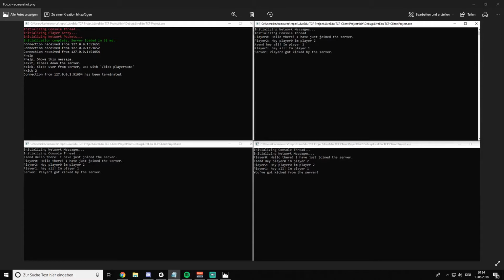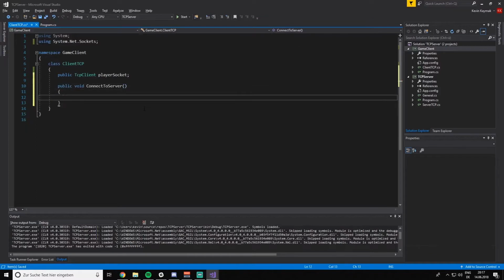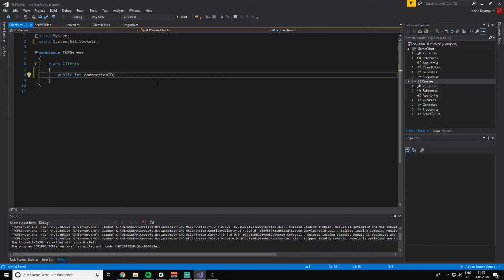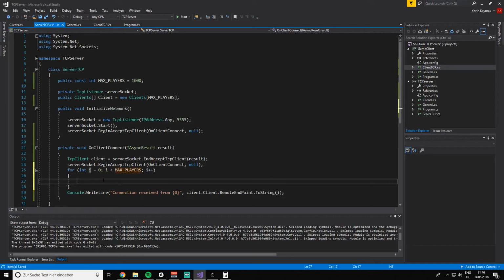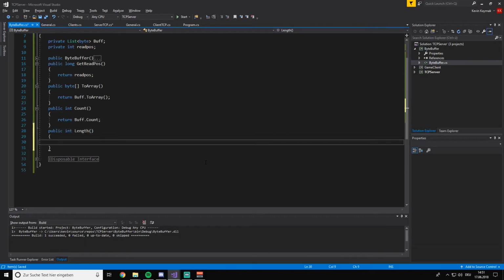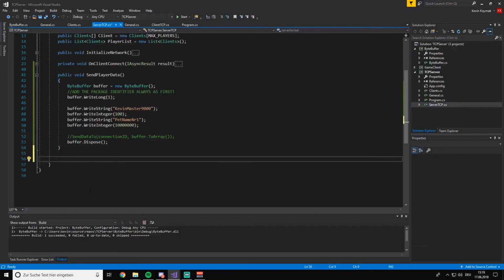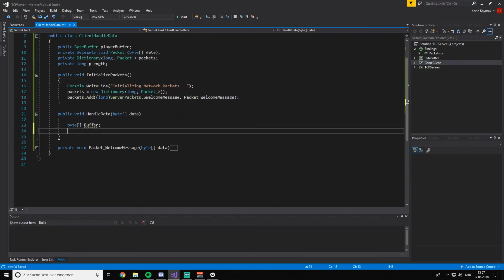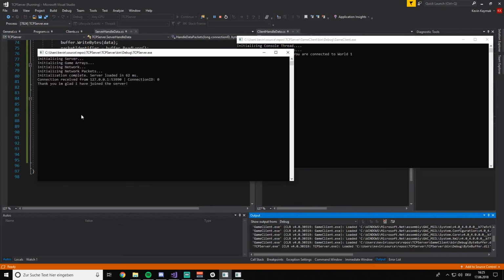Game Development: Setting Up and Optimizing Multiplayer Game Servers & Client Architecture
Dive into the heart of game development, focusing specifically on the core components like game servers, client-server architecture, and server-side coding. This video is a comprehensive guide for both beginners and seasoned developers looking to enhance their online gaming platforms. Discover the nuances of game networking, the importance of server optimization, and the intricacies of client design. We’ll explore real-time gaming solutions, dedicated server setups, and how to establish a robust game backend. This tutorial also covers essential concepts such as MMO server design and client-server synchronization. Whether you're just venturing into game coding or are seeking game industry tips to refine your current project, this video offers invaluable insights. Join us and master the art of building scalable game servers and delivering immersive multiplayer games.